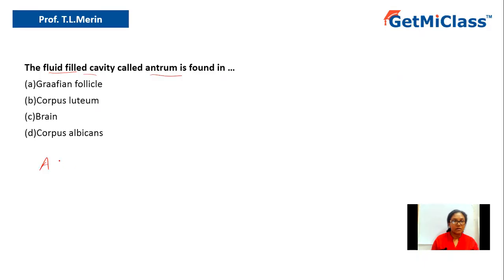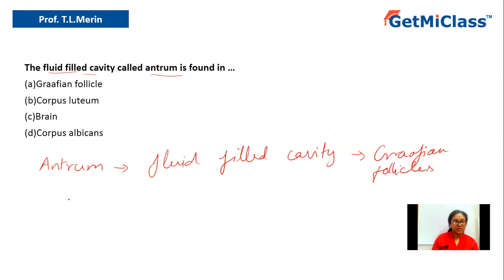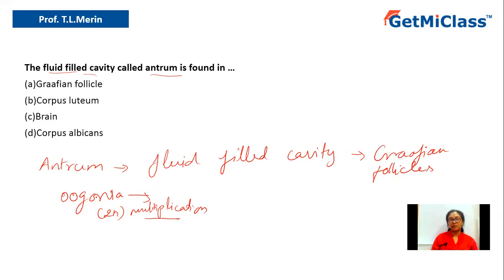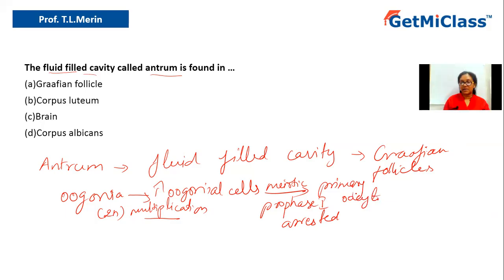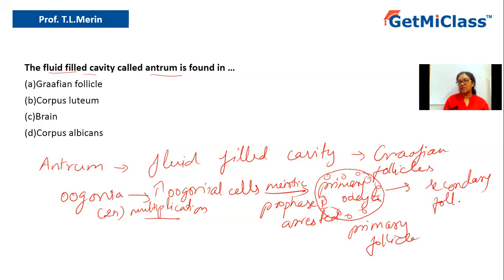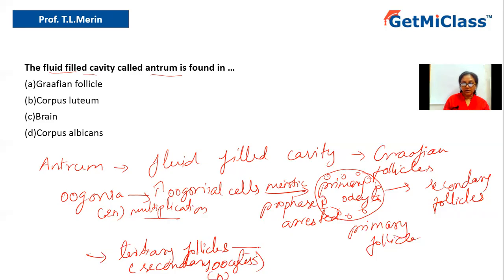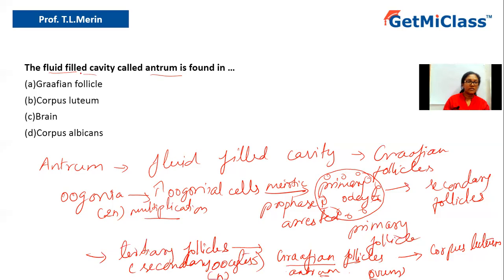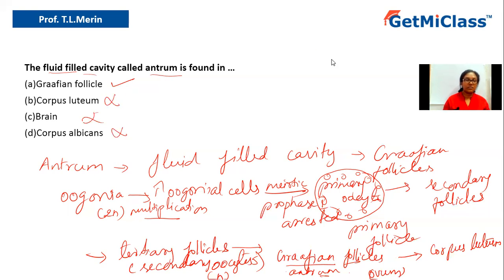Ovarian Anatomy Antrum Location Explained NEET 12th Biology Human Reproduction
The fluid-filled cavity called antrum is found in the Graafian follicle.